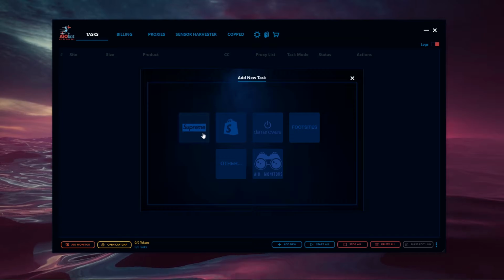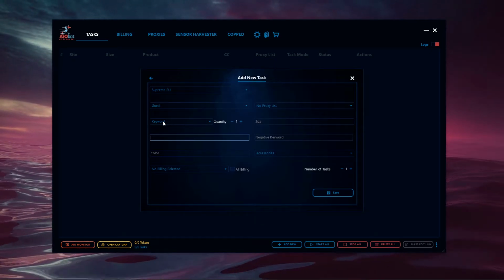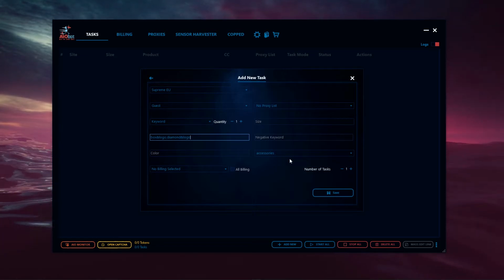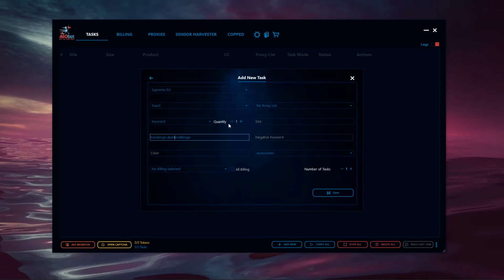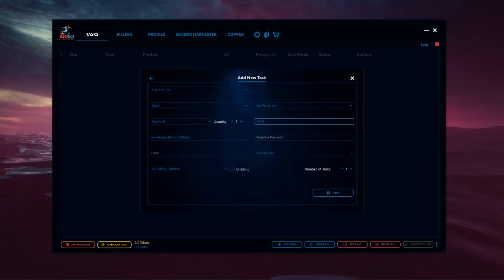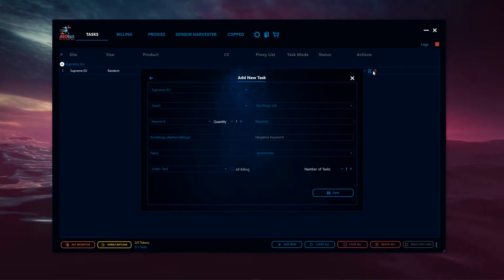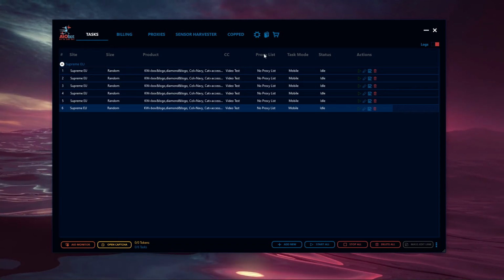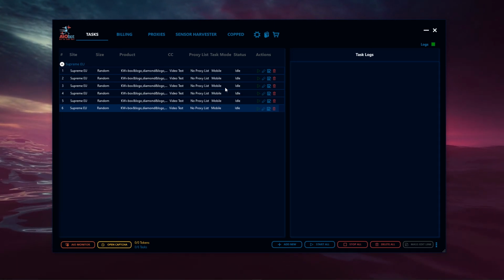How to bot Supreme with AIO Bot V2